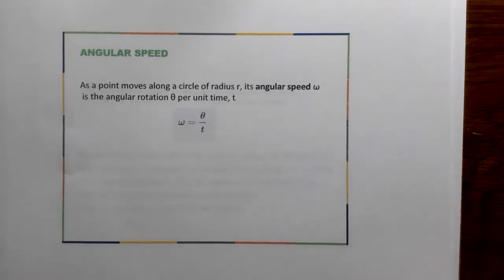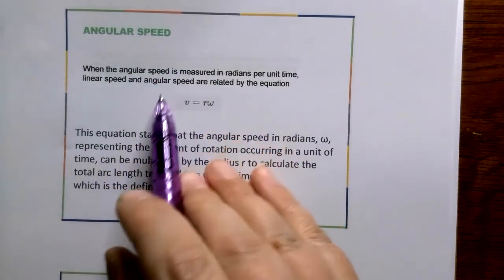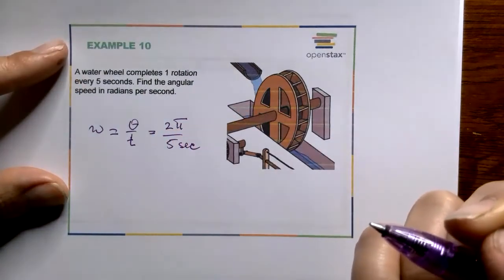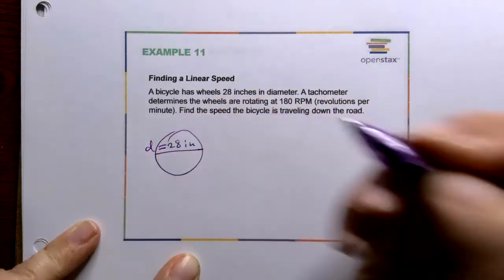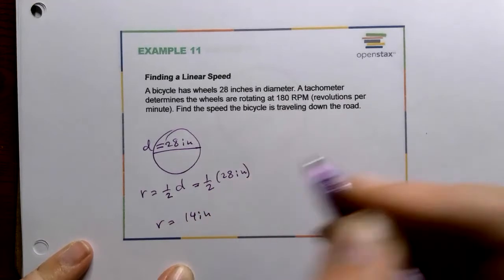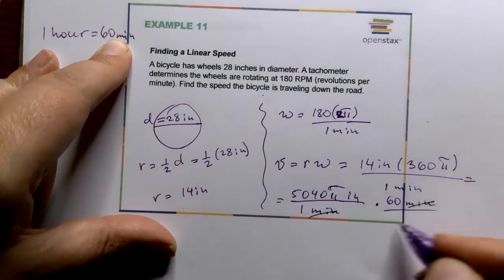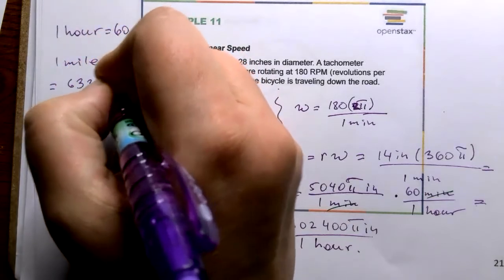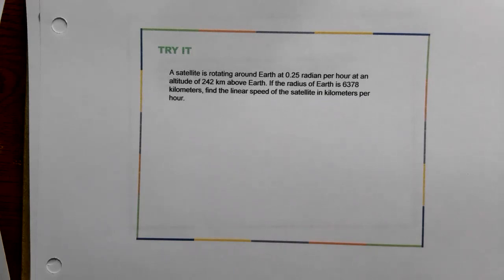Trig 7 1F Angular Speed